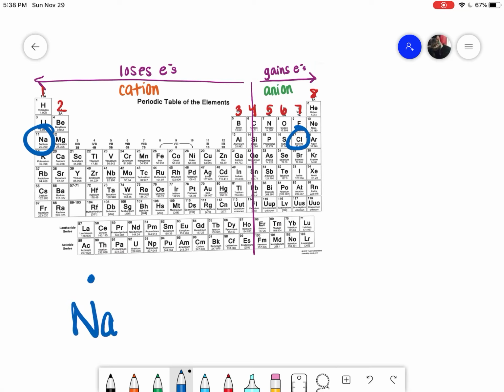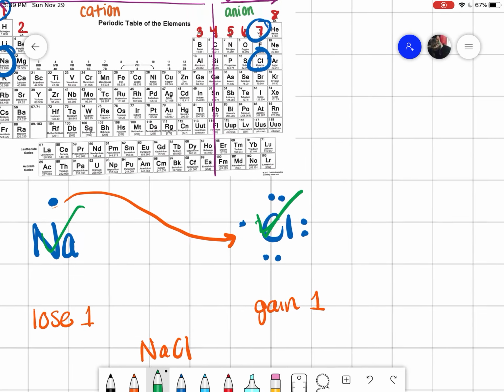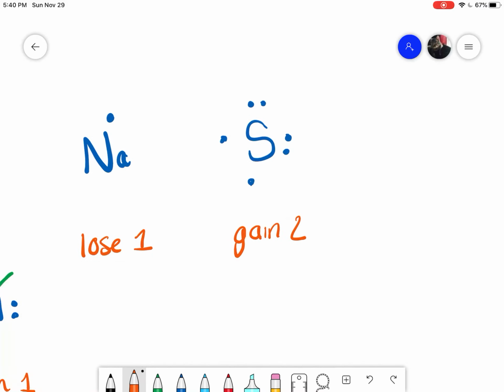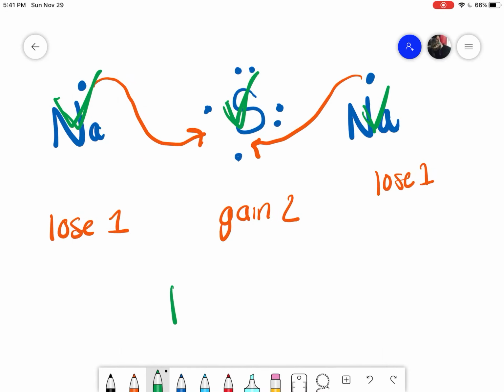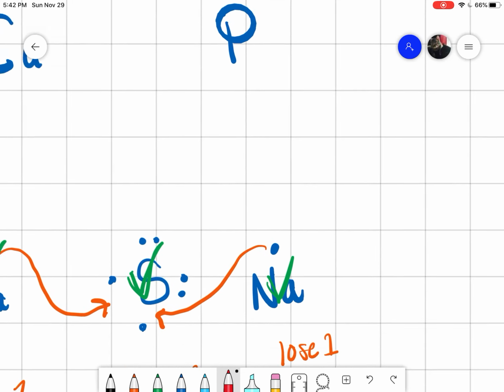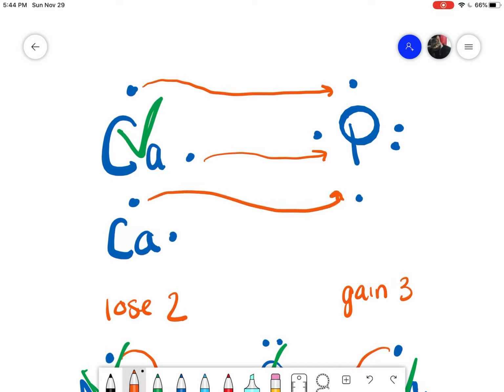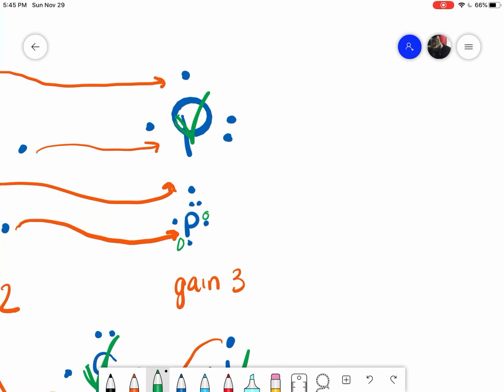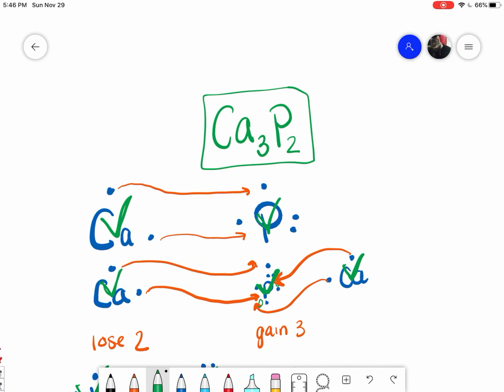How to: Ionic Compounds and Lewis Dot Structures